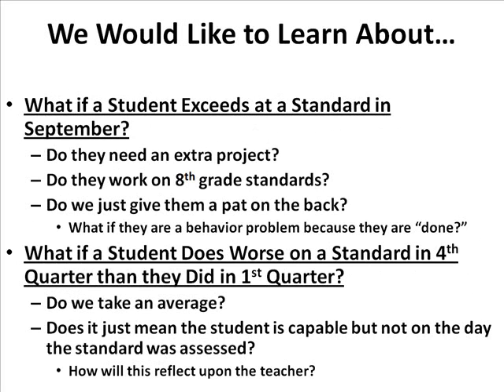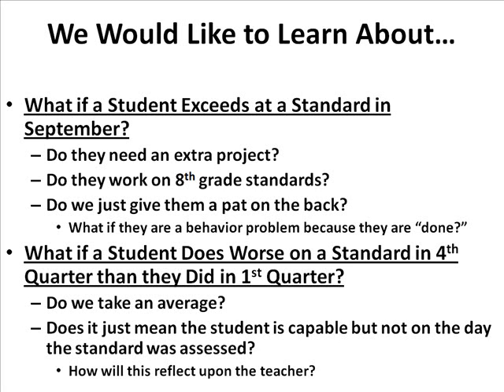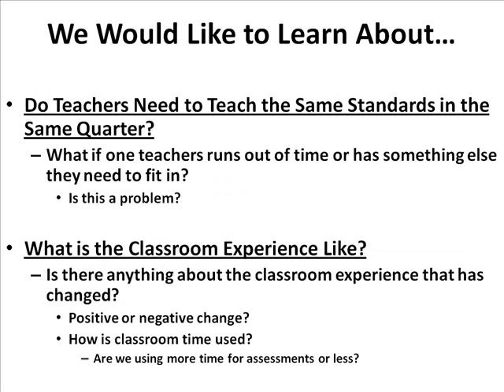SBG Pilot Presentation